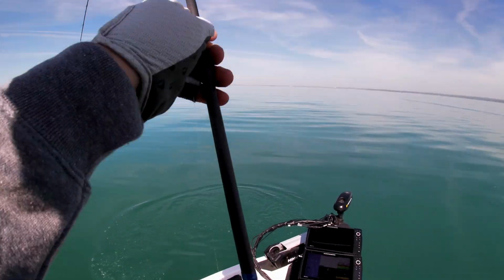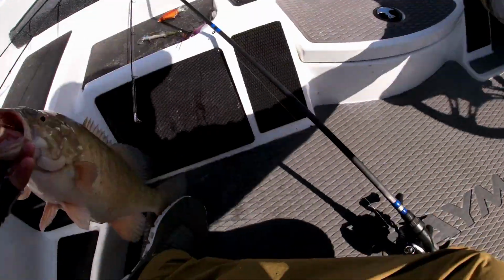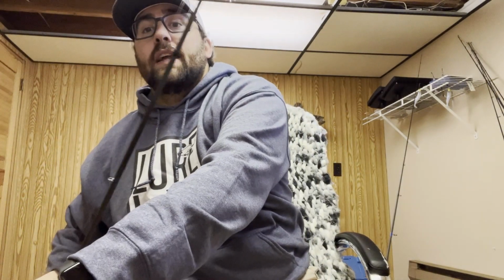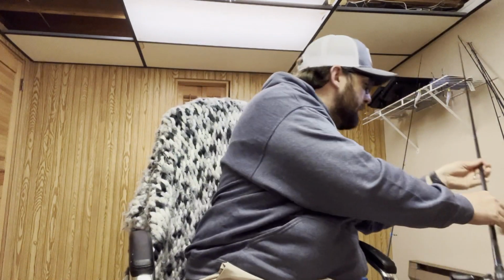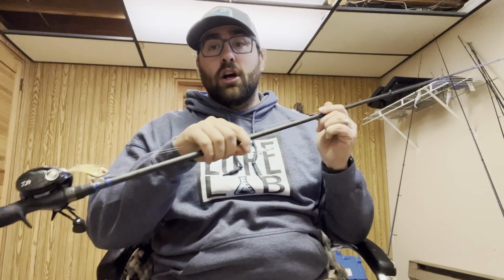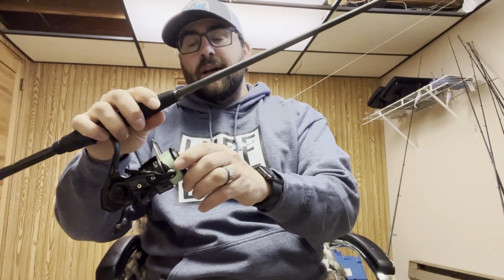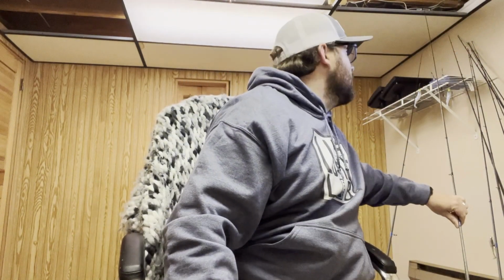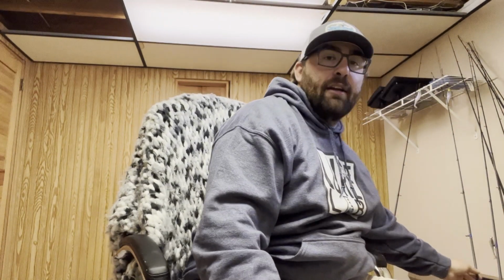What a START to the season!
Weekly fishing report! April 20, 2023 we dive into techniques that are working currently across WNY and what rods to throw them on.

YOUTUBE ACCOUNTS:
 @Serious Angler Bass Fishing

We can't choose the weather so why worry about it? Wear Blackfish and never have any worries about weather getting the best of you.

Want to order tackle from people that ACTUALLY fish and receive shipping you can TRUST? Order from the folks at Omnia Fishing!

Worried about dependability with your batteries on board your boat or kayak?